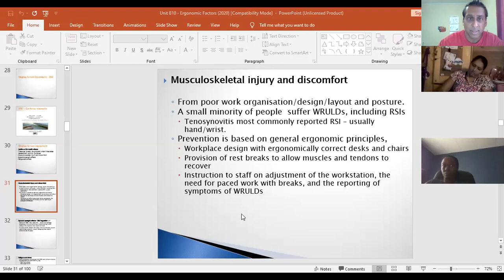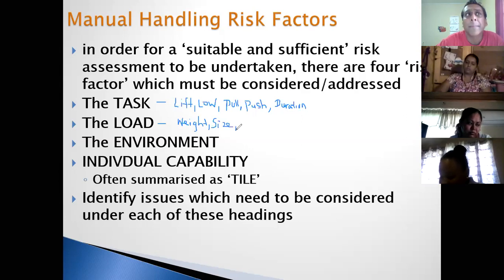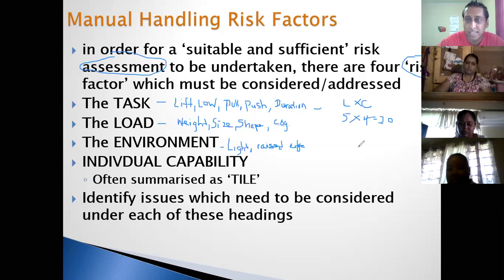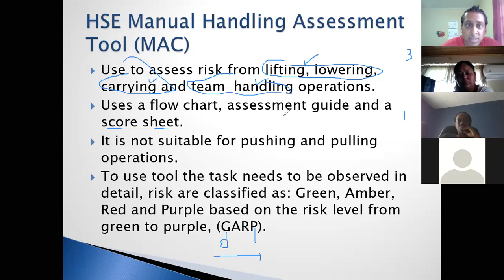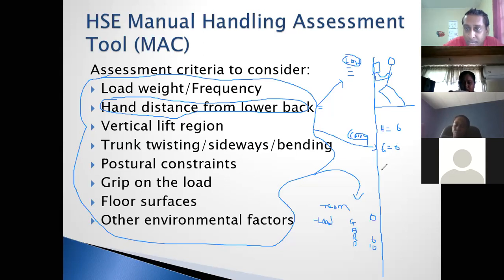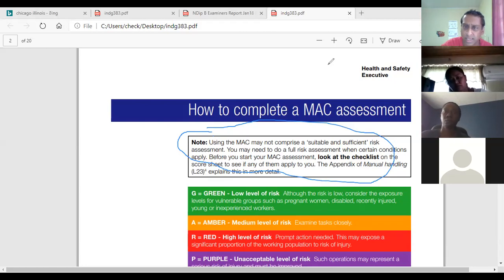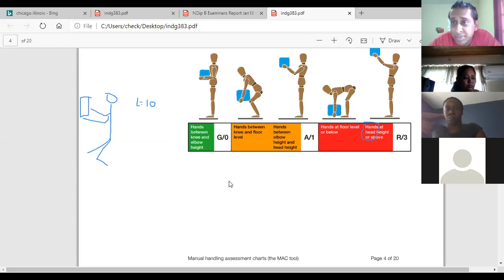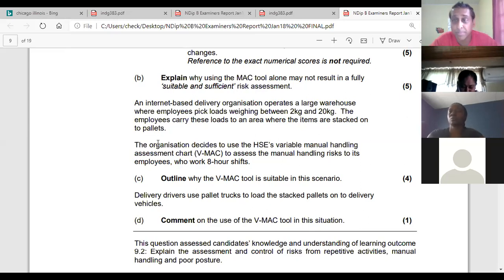Manual handling MAC assessment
HSE tool the Manual Handling Assessment Chart can be used to assess the risk from manual handling operations.
NEBOSH Health and Safety
Lecture presented by the Shadrack Safety Institute Co.Ltd